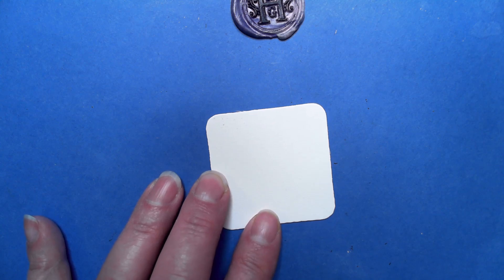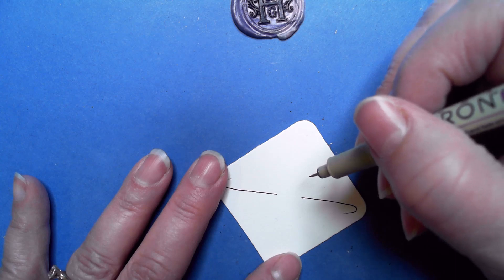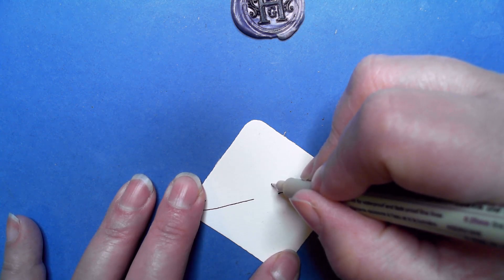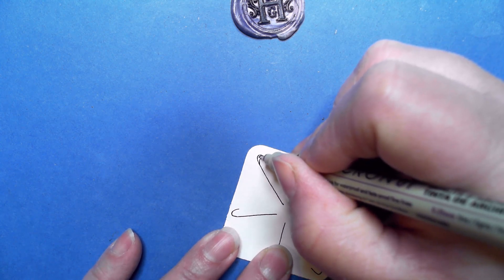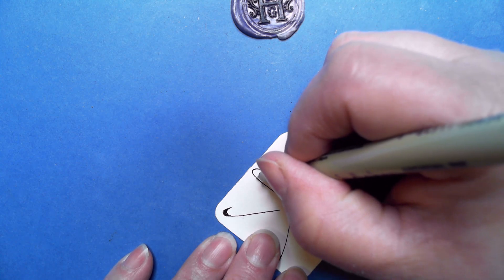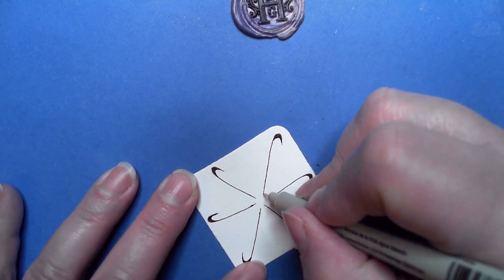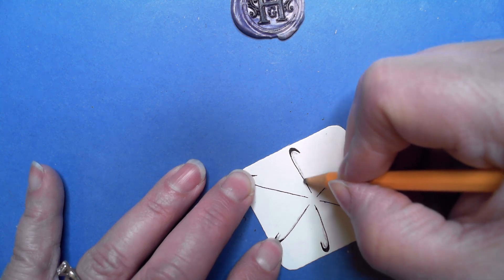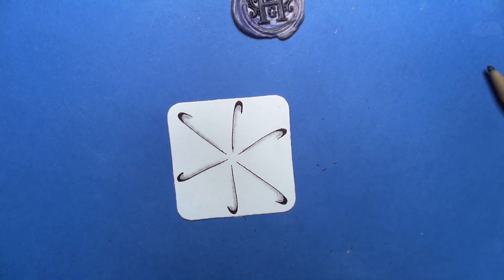Zentangle® Quickie: Joy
Joy by CZT Joyce Block

Happy Tangling!!!